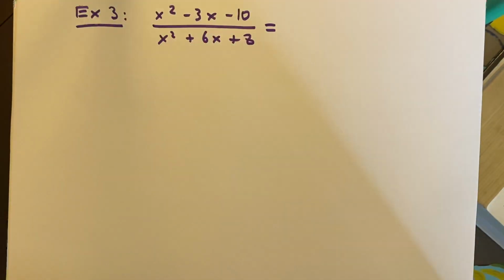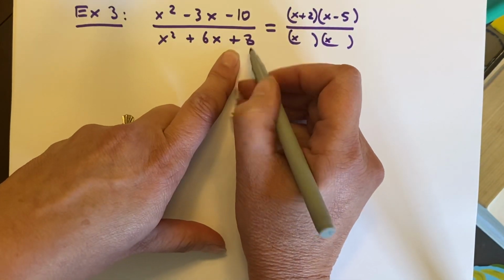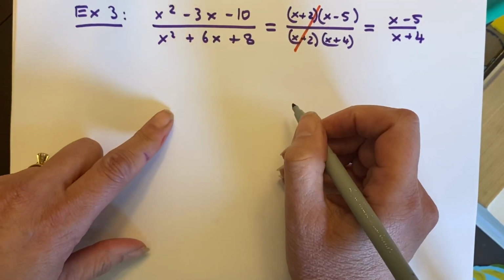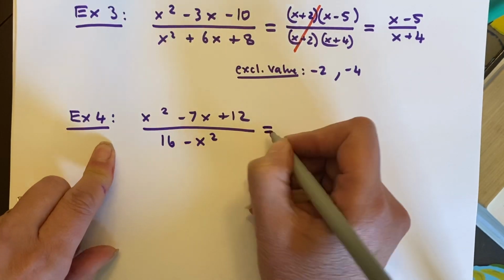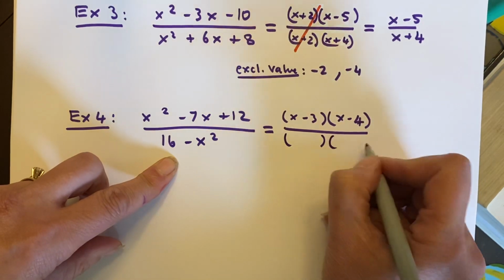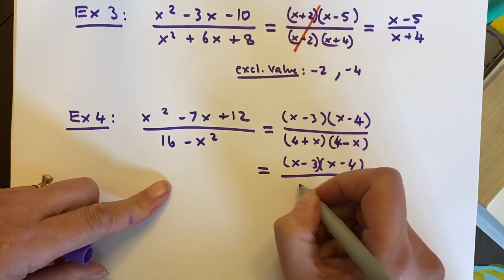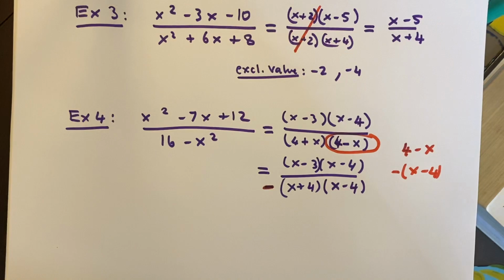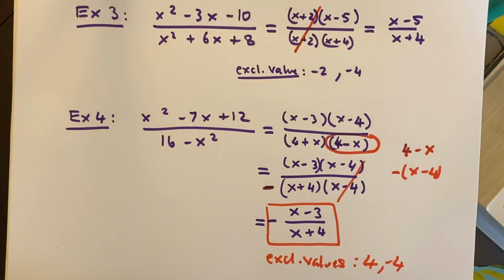12.4: Examples 3 and 4